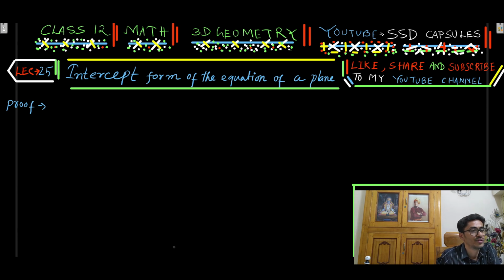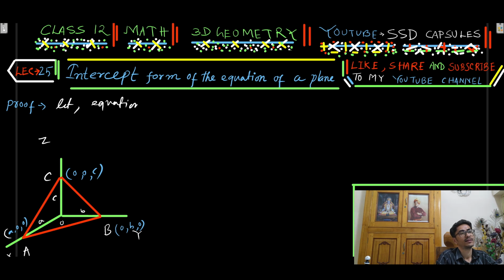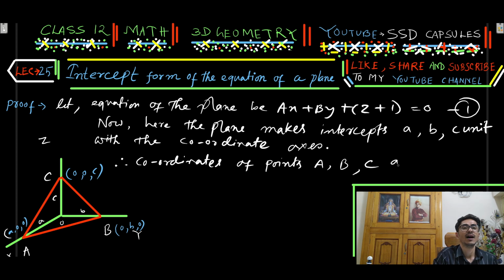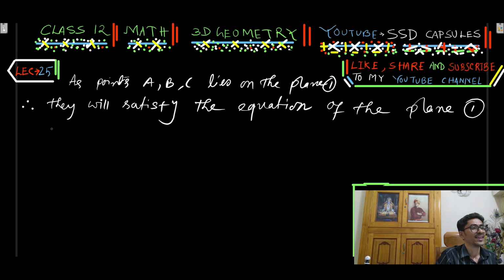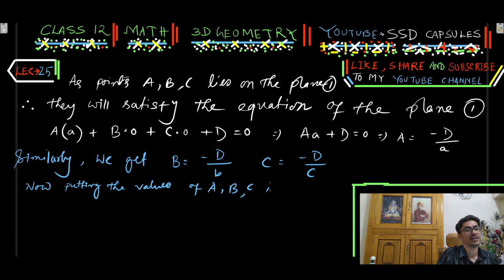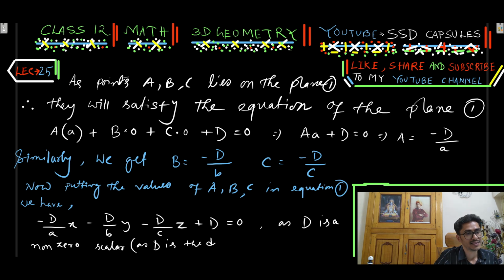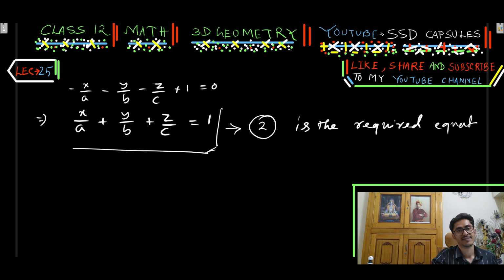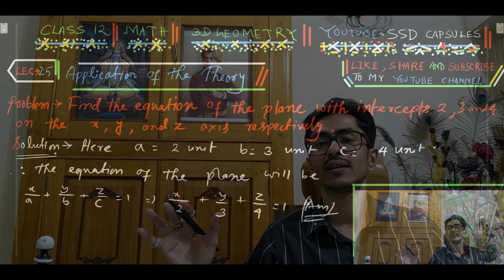INTERCEPT FORM OF THE EQUATION OF A PLANE | MATH 3D GEOMETRY | LEC 25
In this video I have proved the theory  of INTERCEPT FORM OF THE EQUATION OF A PLANE and showed ONE application of the theorem.. I will try to divide the whole video into small CHAPTERS for your convenience so as you can watch according to your need also .. :)

     CHAPTER 0 : Introduction of the topic , FROM 00:00 MIN TO 00:19 MIN OF main video

CHAPTER 1 : KEY MOMENT : abstract theory of 3D GEOMETRY has been explained with the help of REAL LIFE MODELS as TLM. key CONCEPT of the theory has been DISCOVERED , FROM 00:19 MIN to 03:23 MIN of main video

     CHAPTER 2 : proof has been given in DETAIL ..,  FROM 03:23 MIN to 11:31 MIN of main video

     CHAPTER 3 : one APPLICATION of the THEORY has been discussed...    .. , FROM 11:31 MIN to 13:40 MIN of main video

     If you directly come to this video, first go through my all previous lectures SPECIALLY LECTURE 20  ... then you can MASTER all the concepts discussed herein with your FINGERTIPS... :)

    USEFULL LINKS  OF MY other VIDEOS ARE GIVEN BELOW--

  1. SKEW lines explained with REAL LIFE mathematical MODELS --

 2..  HARDCORE KEY concepts of 3d geometry in a SPOON FEEDING approach So that any  viewer with minimum basics ALSO can understand ABSTRACT concepts of MATH

3..LINK OF FULL PLAYLIST -- GEOMETRY CAPSULES--

4. LINK OF FULL PLAYLIST OF MUSIC CAPSULES--

5 LINK OF FULL PLAYLIST OF COMEDY CAPSULES--

I have followed the CBSE textbook NCERT mathematics class 12

     VIDEO CREDITS :
0. LGULTRAGEAR MONITOR WITH NVIDIA G-SYNC used as main display

1. FIFINEMICROPHONE has been used to record audio
2. kodak ring light
3. sennheiser headphone is used for audio editing
4. xppen pen tablet to write on computer screen
5. TOPICS IN ALGEBRA I.N.HERSTEIN JOHN WILEY & SONS wiley India Pvt. Ltd. book has been used to demonstrate the plane in the REAL WORLD.

6.digitektripod has been used to demonstrate the three dimensional CARTESIAN CO -ORDINATE SYSTEM in the REAL WORLD

7. dell laptop has been used to edit video

S SERIES PRODUCTION. SSD studio creation...